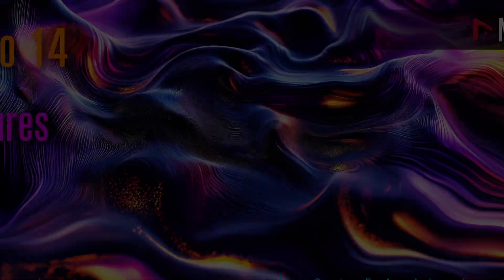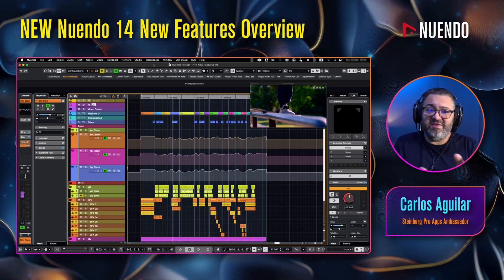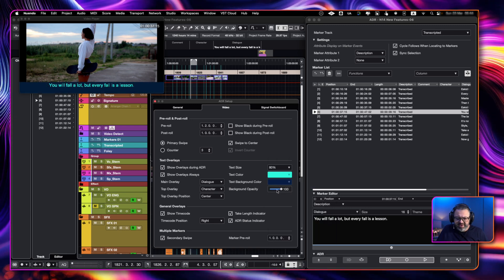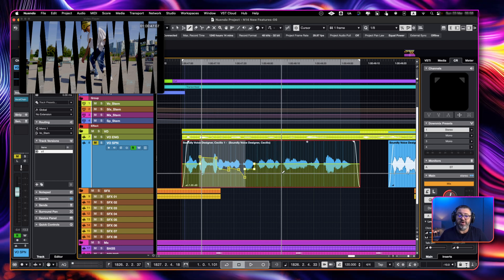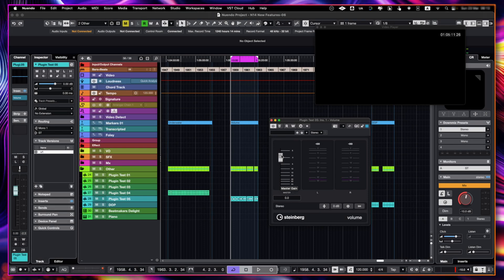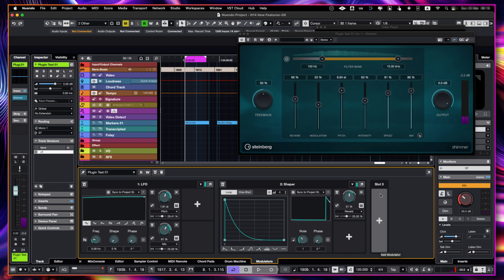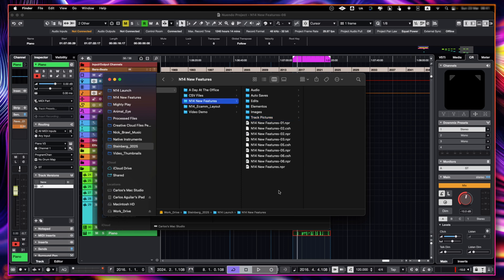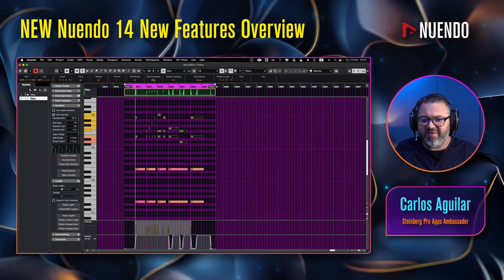New Nuendo 14 New Features Overview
Nuendo 14 has arrived and comes with many impressive new tools and improvements. In this video, we will briefly overview the most relevant tools. The highlighted features include Dialogue Transcription, Adaptive Background Attenuation, game audio connect asset preview, musical and sound design tools, plugins, and improvements.

Nuendo 14 llegó y viene con muchas herramientas nuevas e impresionantes, además de mejoras. En este video, haremos un breve repaso de las herramientas más relevantes. Las funciones destacadas incluyen transcripción de diálogos, atenuación adaptativa de fondo, vista previa de assets con Game Audio Connect, herramientas para música y diseño sonoro, plugins, mejoras y mucho más.

00:00 Intro
00:14 New Look
00:44 Adaptive Background Atenuation (ABA)
02:20 ABA for MPGH-Audio Note
02:45 Dialogue Transcription
03:32 ADR Taker significant  improvements
05:27 Segmented Audio Editing
06:00 Event Volume Curves
07:26 CSV major improvement
08:48 New plugins
08:52 Shimmer
09:18 Studio Delay
09:44 Autofilter
10:09 Underwater
10:49 Volume
11:15 Modulators
12:54 DOP significant improvement  (Direct Offline Prossesing)
13:34 Media Bay Previewer
14:21 New Back-Up Folders
14:41 New Drumtrack
14:55 New Pattern Sequencer
15:20 New Music Editor and Dorico project export
16:00 New Probability midi filter
17:04 Closure, Game Audio Connect, and many other features to look for.